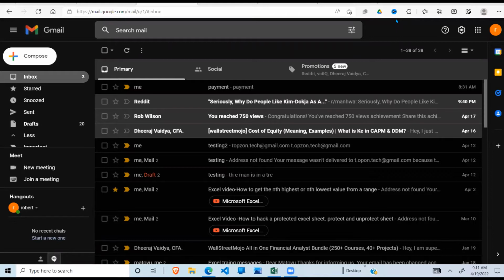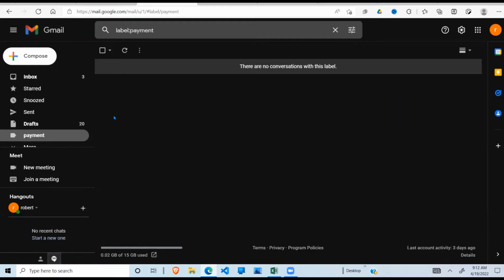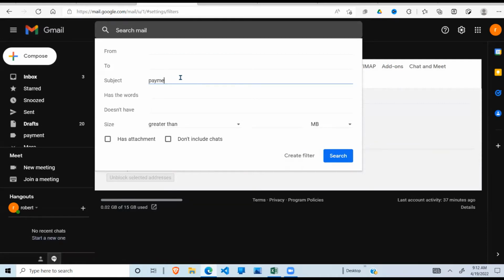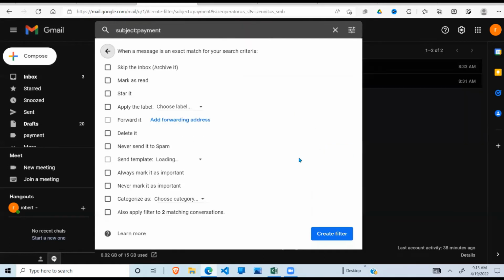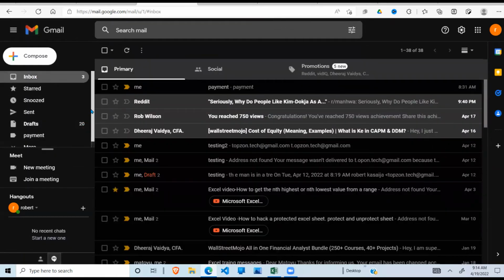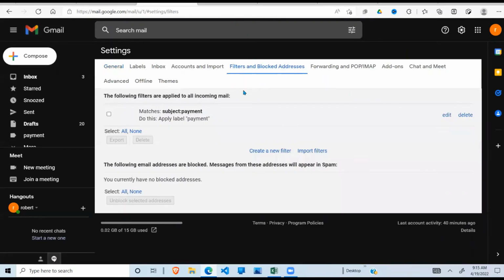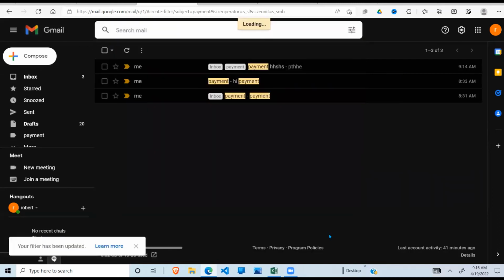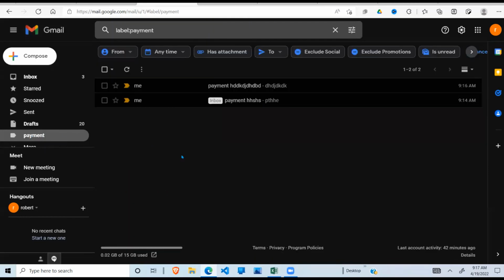Google Gmail-How to filter incoming email to a folder to enable easy tracing and access.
This video demonstrates how to filter incoming mail in Gmail to created label/ folder
It shows you how to:
-Create a label in Gmail
-Adjust settings for filtering mail
-Runs a test to confirm if the filter is working